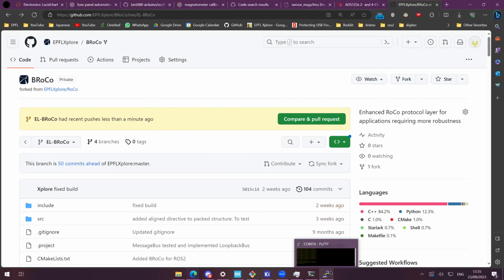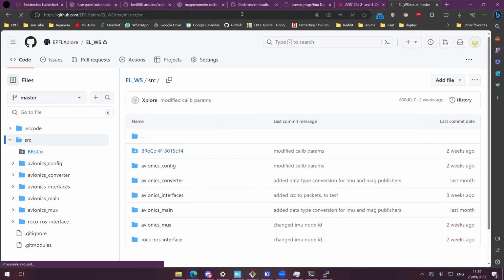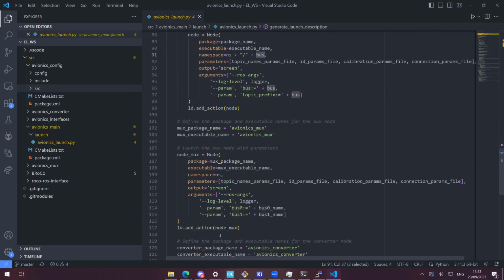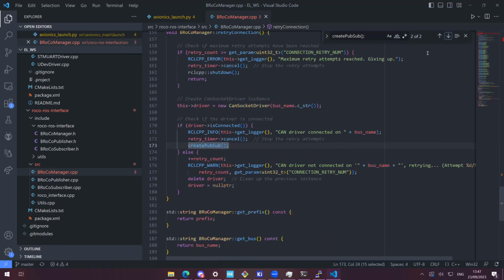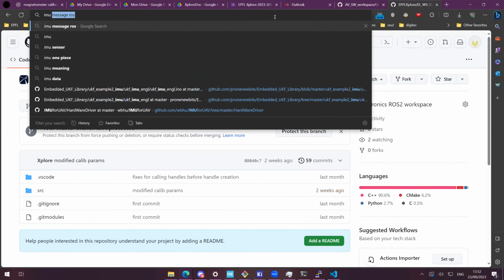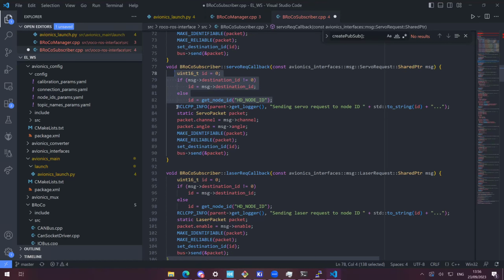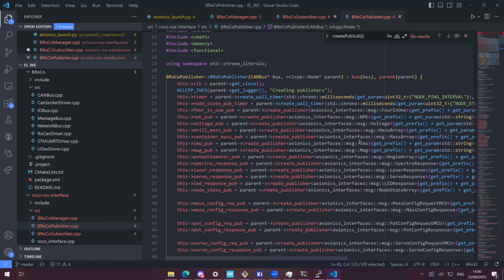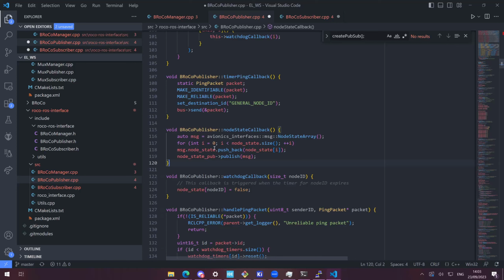Xplore Electronics 2023 | Ep.9 - Jetson ROS2 Application Overview